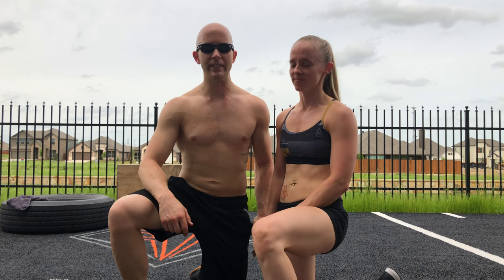The Chief - CrossFit Hero WOD - Couples Workout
Keep reading below for details about the workout!
Our weather in Texas has been great lately and we are loving taking our workouts outside! We learned about this Hero WOD from a LEO friend we follow on Instagram and we tried it out. It was a great one that kept the muscles moving while still giving ample rest time between AMRAPs.

Dara changed the 3 Power Cleans to 6 heavy kettlebell swings, so don’t be afraid to substitute a movement for something comparable. Erik completed 14 full rounds and Dara completed 18 full rounds.
The Chief - Five 3-minute AMRAPs (As Many Rounds As Possible)AMRAP 3:
3 Power Cleans (135/95lbs)
6 Push-Ups
9 Air Squats
Gear:
Erik’s Shorts and Shoes, Dara’s Shorts, Shoes and Sports Bra
Edited on: iMovie on MacBook Pro